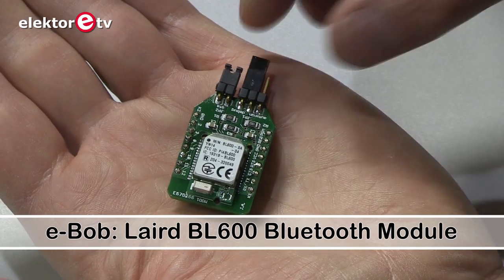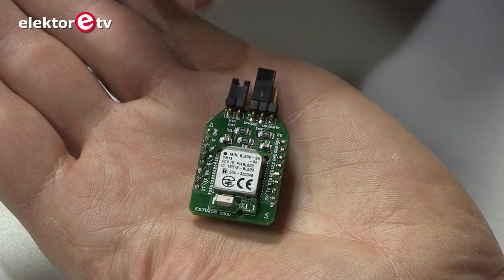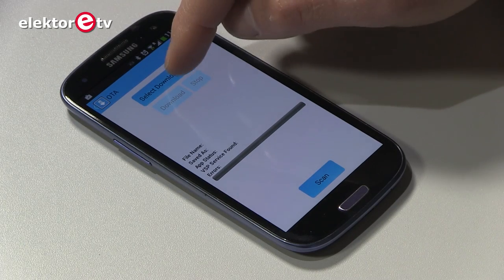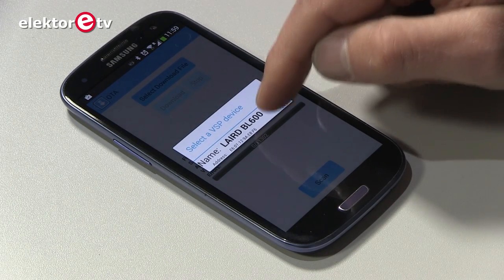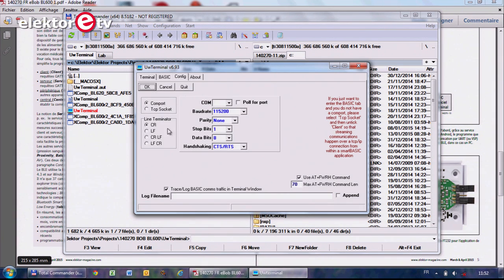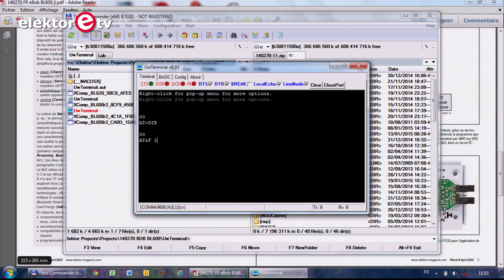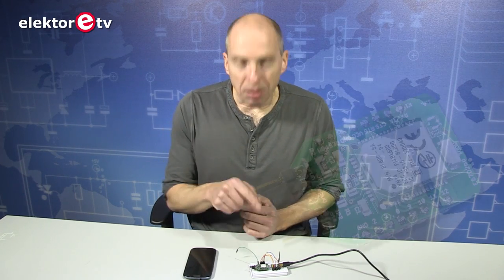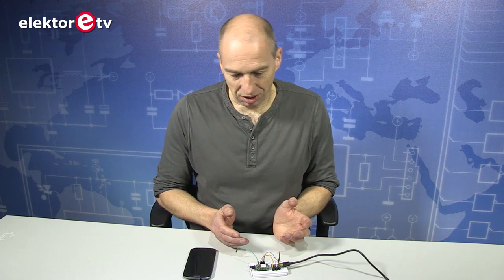BL600 e-BoB: BLE Module for the IoT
Laird’s BL600 Bluetooth Low Energy module allows you to make your own scripts in SmartBASIC (a “dialect” of BASIC), and program it “over the air,” meaning that you would only have to use your smartphone for that (no wires involved!). Besides, it integrates UART, I2C and SPI interfaces, as well as several GPIOs, acting as a small computer and not only as a communication module. Obviously, we couldn’t resist making a breakout board out of it!